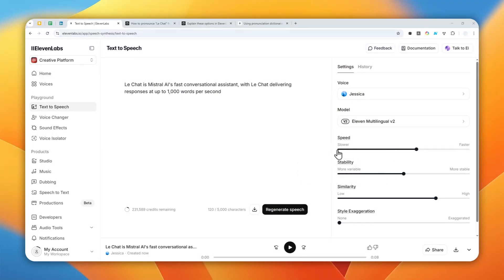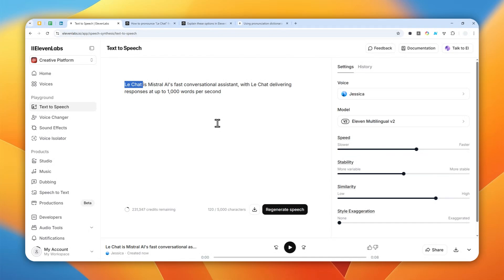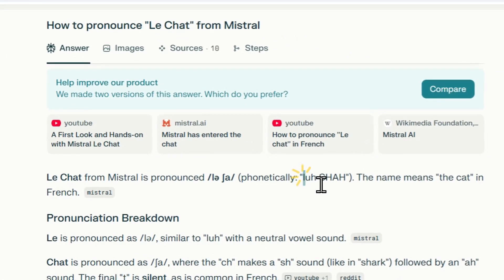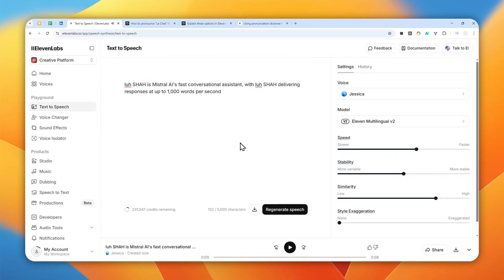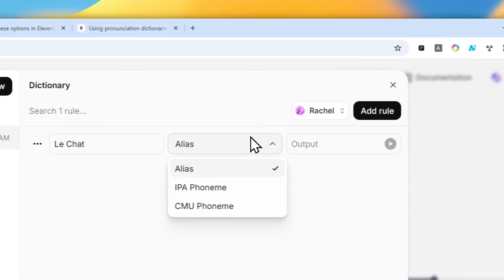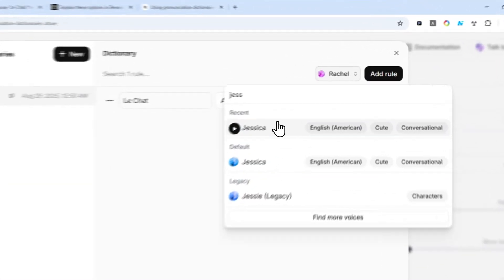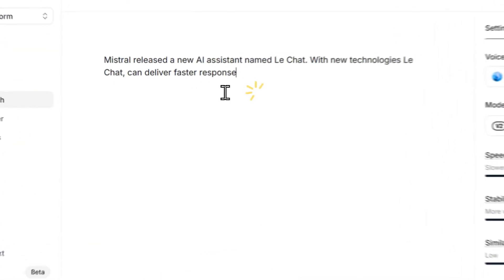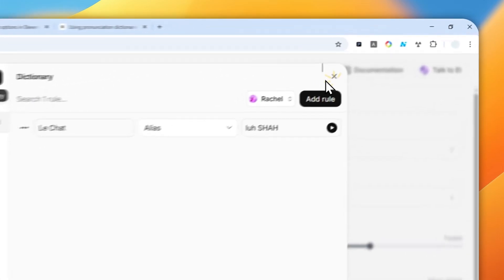How to FIX Pronunciation Mistakes in ElevenLabs with This SIMPLE Trick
👉  In this video, I will show you how to fix those annoying pronunciation mistakes in ElevenLabs using dictionary features and phonetic spelling tricks that actually work. I'll cover using alias, pronunciation dictionaries, and simple workarounds to get your AI voice saying words exactly how you want them to sound.